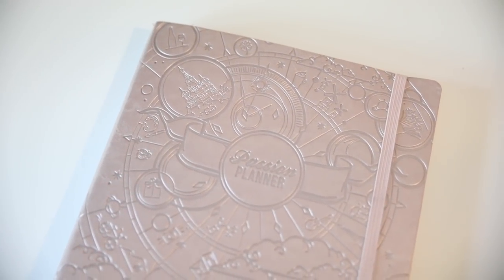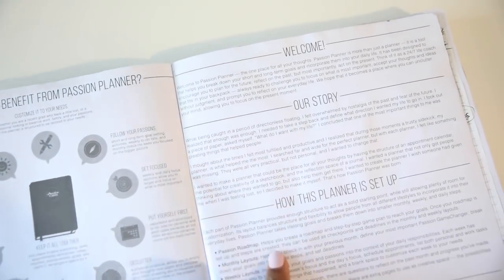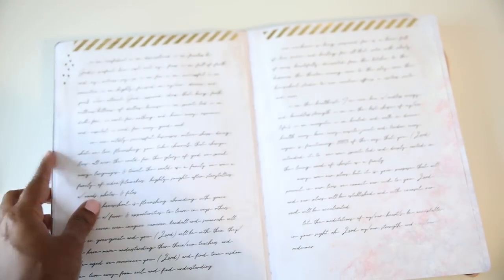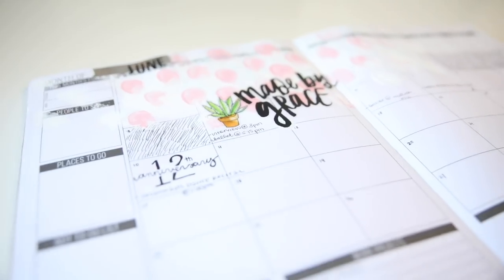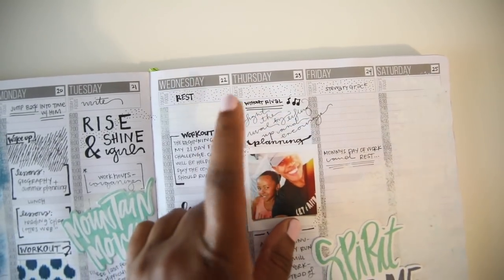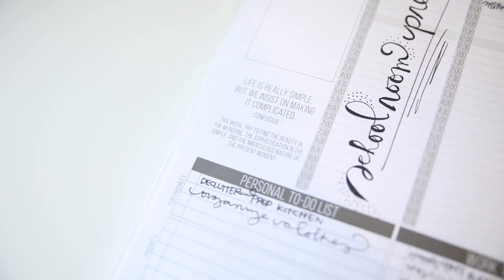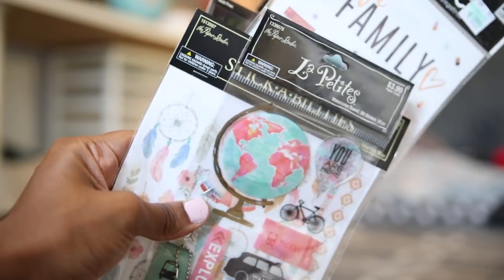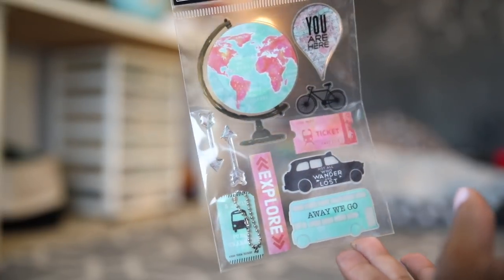Passion Planner: Flip-Thru & Haul... | HOMESCHOOL FAMILY OF FIVE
We are TheFALLCoFamily, a HOMESCHOOLING FAMILY OF FIVE loving, living & learning together where HOMESCHOOL IS LIFE!  A few years ago we (Syreena & B) decided to trade in the “traditional” life for a life of FAITH & LOVE and took the risk to homeschool our children (Cameron, 9, Kendall, 7 & Savannah, 5) in hopes of fulfilling our purpose together as a family. This is our channel where we document our adventures in homeschool, business, vision & life, because we believe in the JOY is in the JOURNEY!!

We started a couple of businesses, one storytelling & memory keeping through photography & film-making , the other making “things for the JOURNEY” and then our vision grew and we added our kid business at TheFALLCoKids to build a community of creative kids discovering their gifts and exploring the world where we “LIVE WHAT WE BELIEVE”.